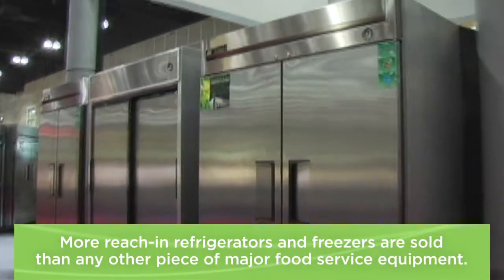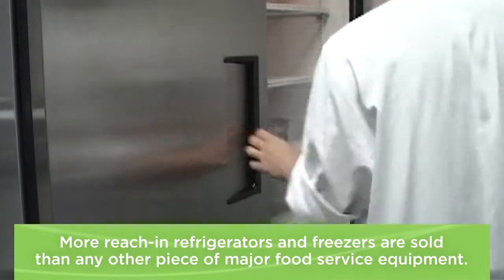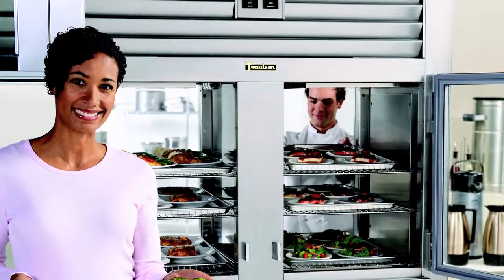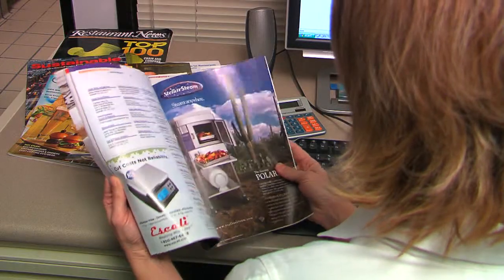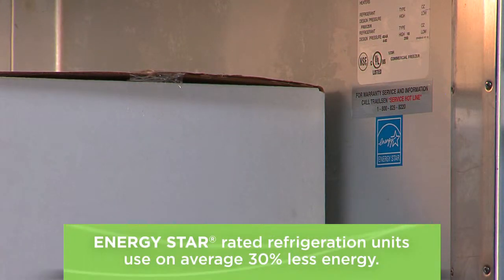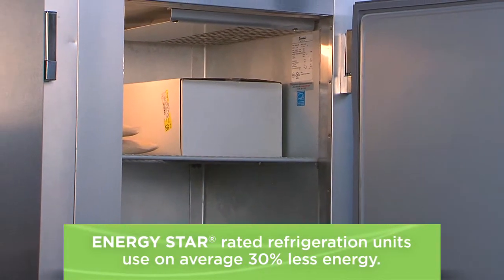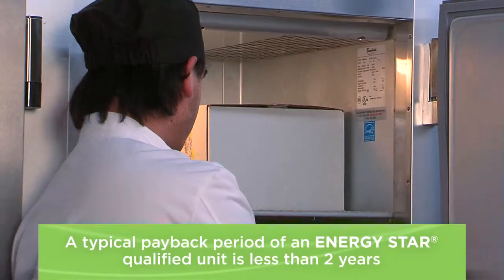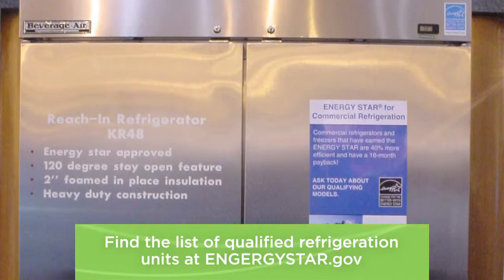Install Energy Efficient Refrigerators and Freezers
Often, restaurants have more than just one refrigerator and/or freezer. Do you? Learn how to identify refrigerator and freezers that will save you the most energy and, of course, the most money.